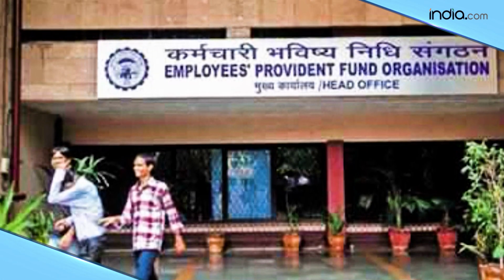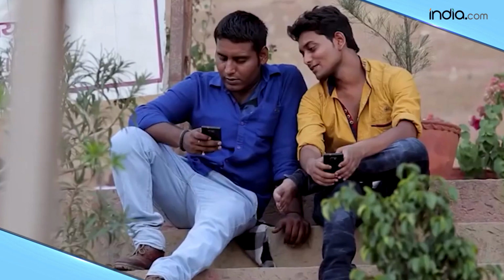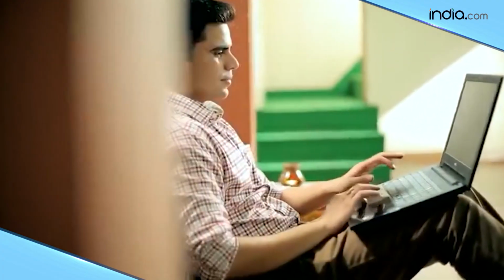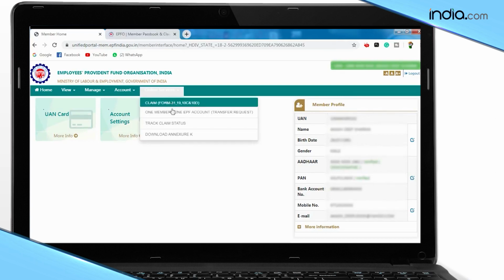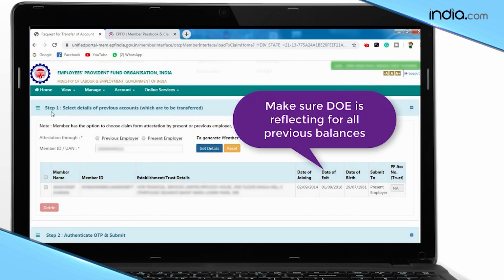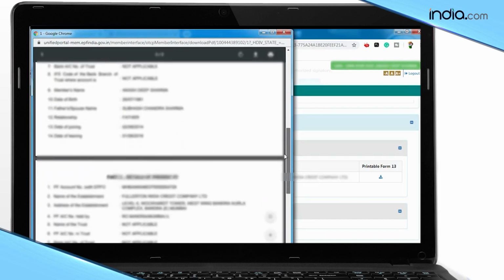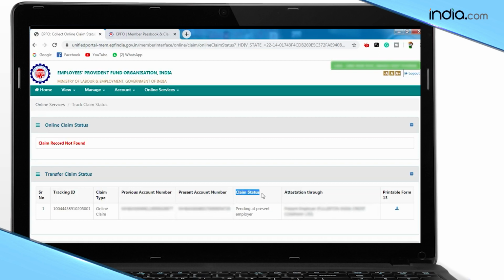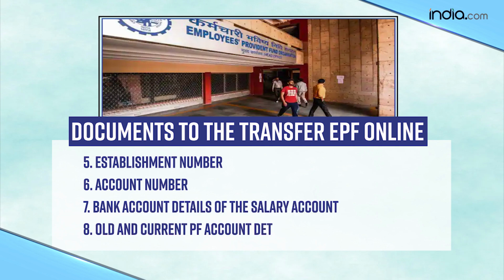EPF Video | How to transfer EPF online | Step by step process explained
Let us tell you that the online method of transferring EPF saves a lot of time and effort and also also involves uploading of documents online, thereby saving the time and issue of employees of getting the documents verified by the employer physically. So, if you want to transfer FPF online but do not know how to do so, then watch this video wherein we have explained a step by step process on the same.